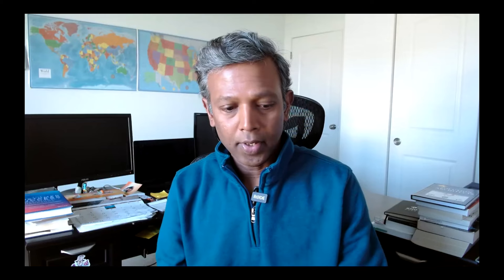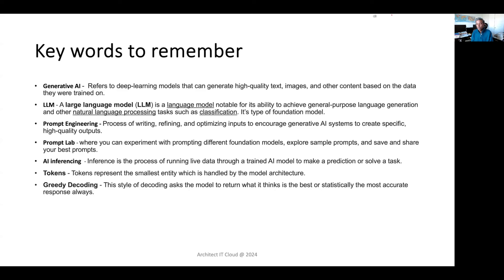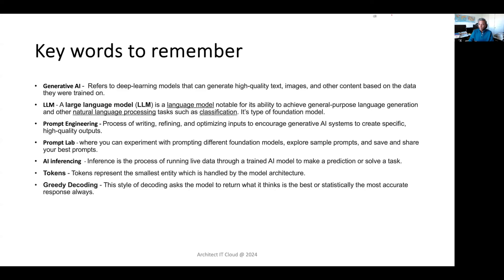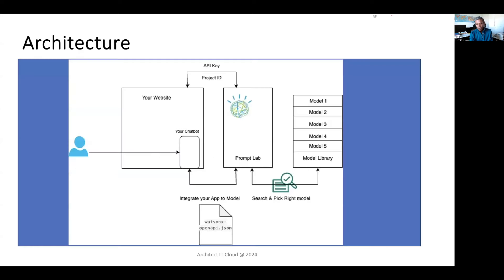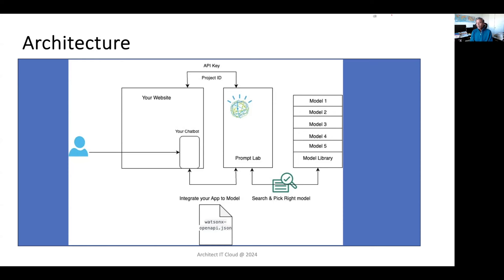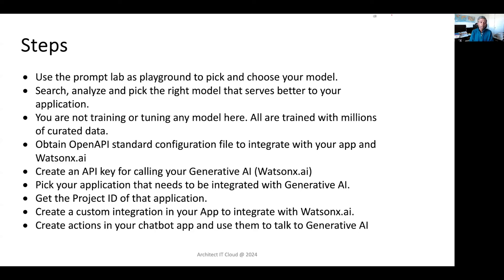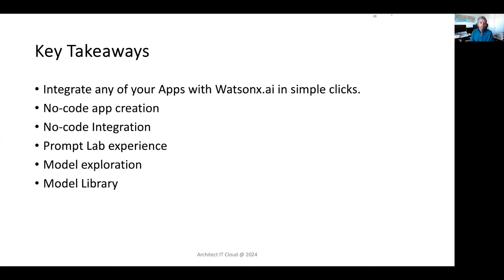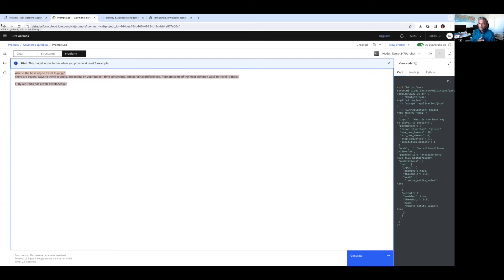Your Application + Generative AI Integration | Prompt Lab | Hands-on Demo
In this video, you will learn about how to integrate your application with a Generative AI model. Explore the Prompt lab, Play around with the models, pick the model and integrate the model with your chatbot application.

Learning this exercise will help you to start playing around with Generative AI model. This must be the right place to start learning about how to integrate various models with your application.

Important Links